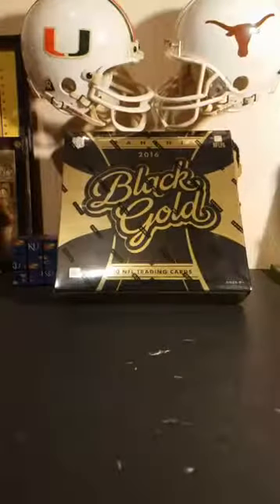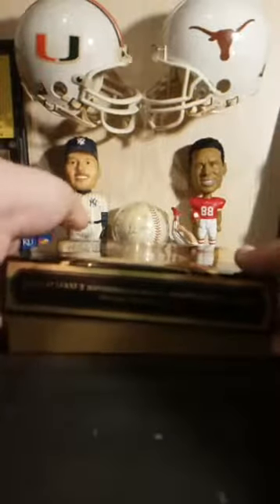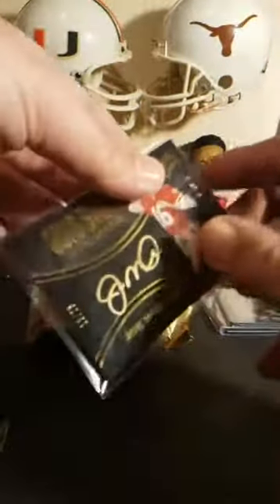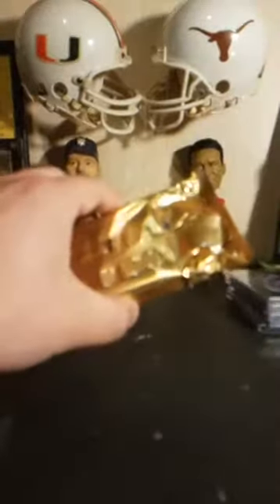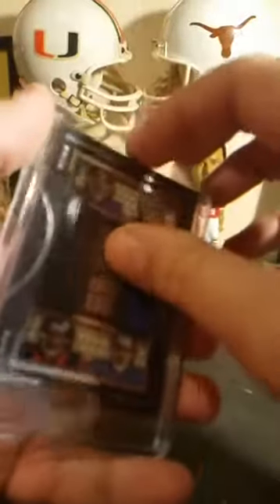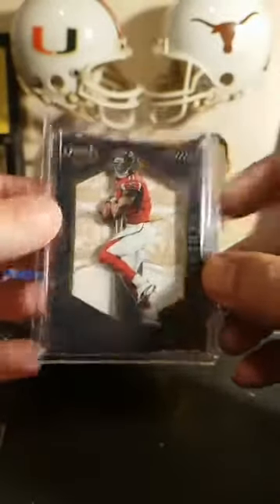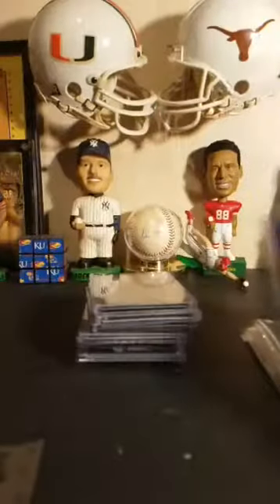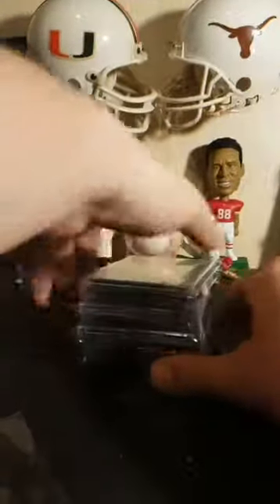Football Box Break #271 - 2016 Panini Black Gold Football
Find daily group box breaks from the newest and hottest releases in the Sports Cards Infinity group on Facebook.  We break single boxes, mixers and cases from football, baseball and basketball.  Join now to be a part of the excitement!